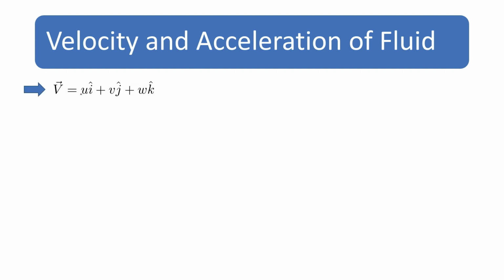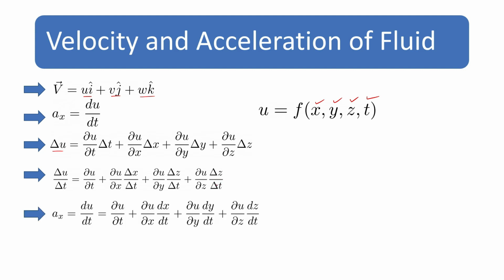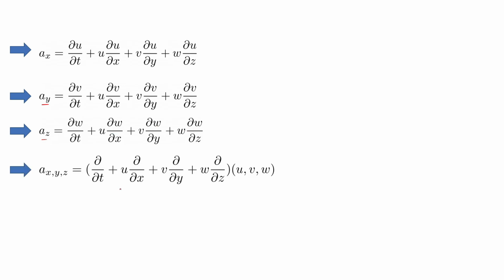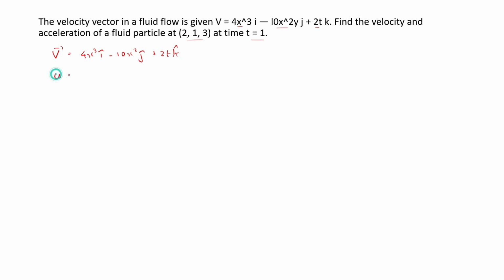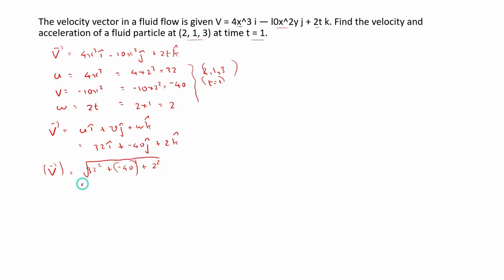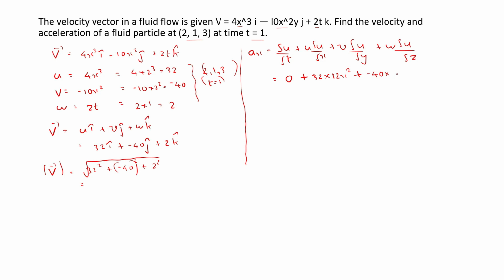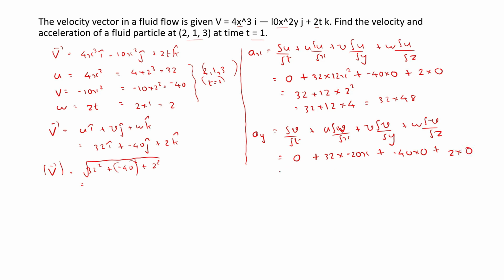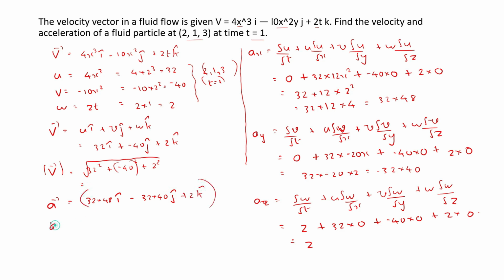Velocity and acceleration of fluid(with problem) (lecture 2.5)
Learn Fluid Mechanics in less that 8 hours
You can find the entire Fluid Mechanics Course in udemy